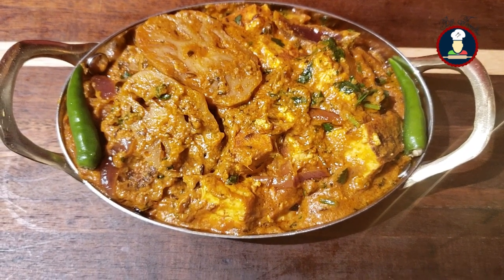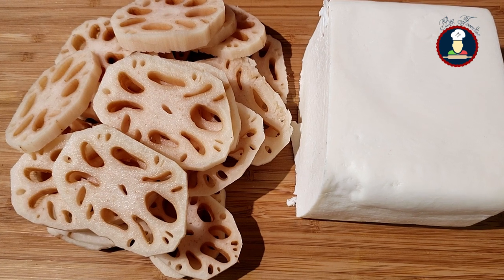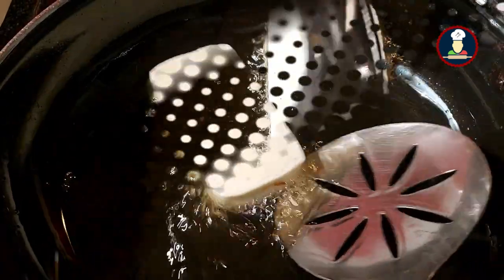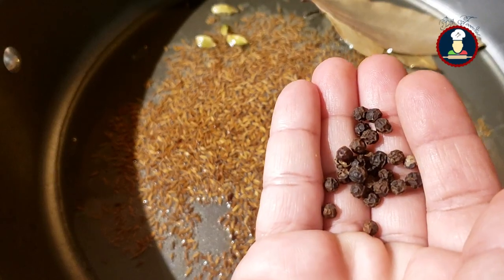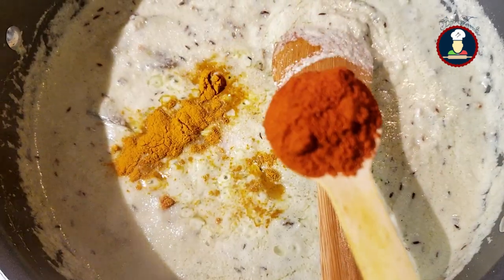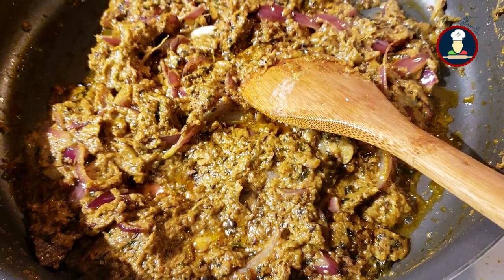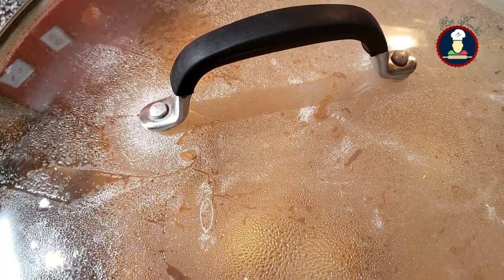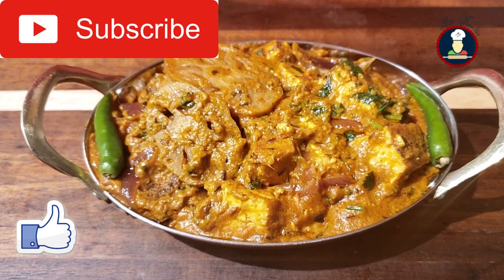Shahi Paneer Recipe | शाही पनीर बनाने की विधि | Restaurant style Mughlai Shahi Paneer Lotus Roots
Shahi paneer lotus roots A classical and premium north Indian or The best Punjabi Shahi paneer recipe! made with paneer and lotus roots (Kamal Kakdi) in a Deliciously flavorful, aromatic, rich, creamy, and restaurant-style paneer gravy. you can also call it as restaurant style or Dhaba style Shahi paneer lotus roots ki Sabji. This Shahi Paneer lotus roots is one of the most popular recipes in Mughlai cuisine. Fresh, un melting cheese is married with a creamy gravy. “Shahi” means “royalty,” and I can promise this dish is fit for a King! Scoop this vegetarian curry up with hot paratha, naan, roti or rice and you will love it. It will surely become your new favorite paneer dish at home! Similar to the other Mughlai foods ,this Shahi paneer is prepared with nuts, onions, spices & milk cream.
Soft, creamy Mughlai Restaurant-Style Shahi Paneer is a true celebration of rich flavors and treasured spices. 'Bhey', as referred to in north India, is a popular lotus stem ('Kamal Kakdi').paneer based curries are one of the popular choices for both meat and non-meat eaters in India. Shahi Paneer can literally be translated to “royal Indian cottage cheese.”

TIP: If you are a vegan, you can easily substitute tofu for the paneer and Milk cream with oats cream.

This dish is best enjoyed with Dal Makhani (You can find the recipe in our other video ) and Naan (especially tasty with butter Naan).
Lotus stem is naturally crunchy so even after they are completely cooked you will not find them soft. That's the uniqueness of this recipe.
Please watch the video to prepare perfect Shahi Paneer Lotus roots at home.

Try this recipe and share your experience with us in the comments section below.

Big Foodies, Big foodie,